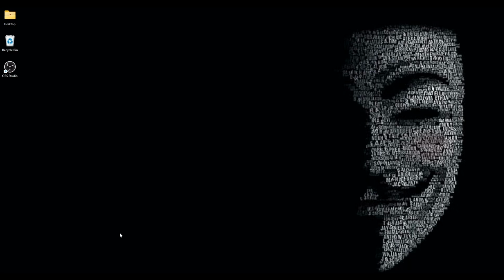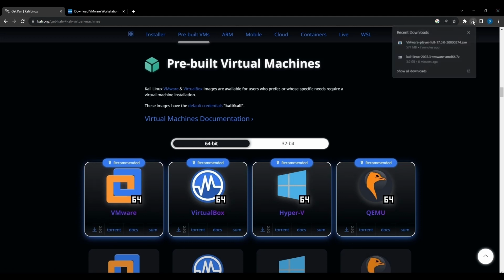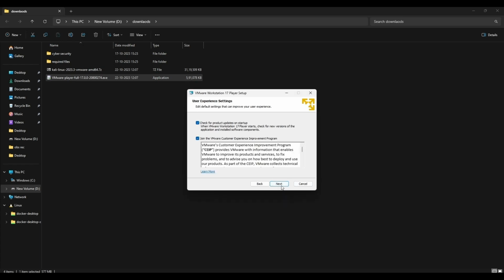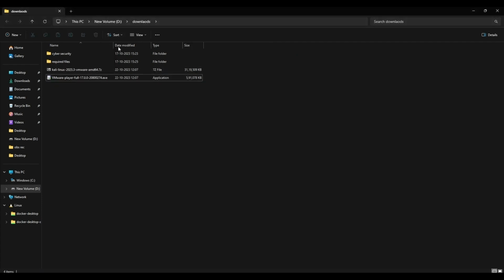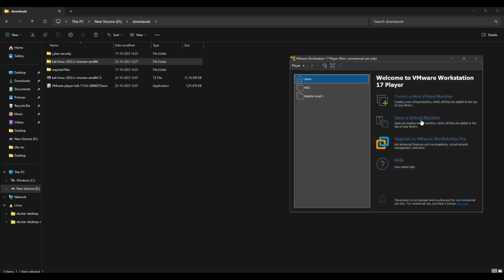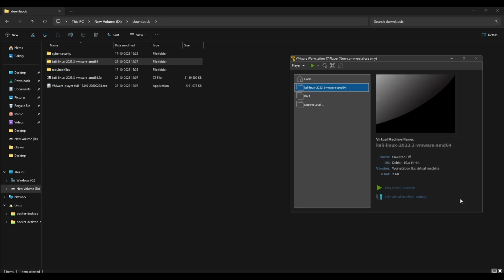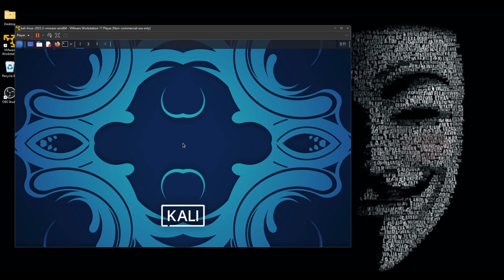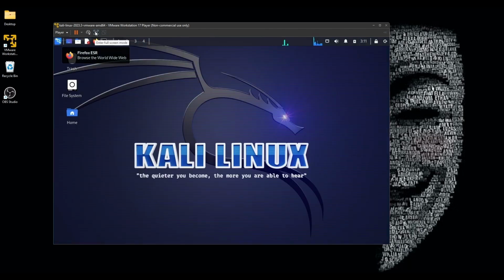Kali Linux installation on Vmware | DigitalDjinn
In this video, I'm installing Kali Linux on my VMware Workstation. Kali Linux is a powerful and easy-to-use Linux distribution that's perfect for Penetration Testing and Digital Forensics.

This Kali Linux installation on VMware tutorial is a great way to get started with this powerful Linux distribution. I'll show you how to install Kali Linux on your VMware Workstation, and then we'll take a look at some of the features of this Linux distribution. After watching this video, you'll have a basic understanding of how to install Kali Linux on a VMware Workstation!